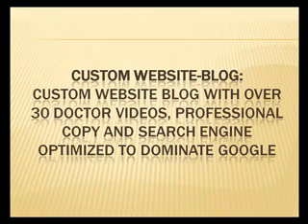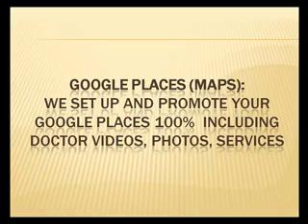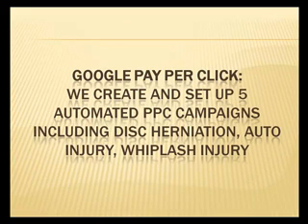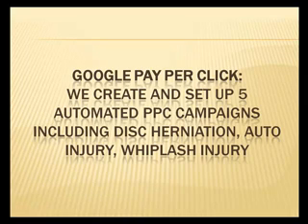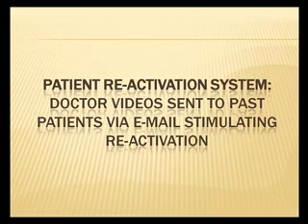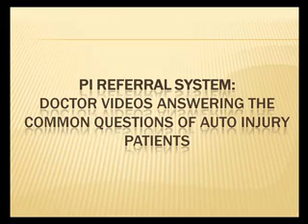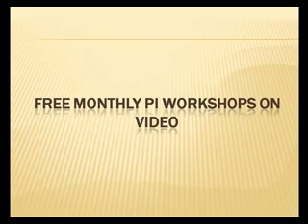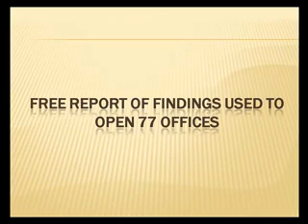11 Online Chiropractic Marketing Plans